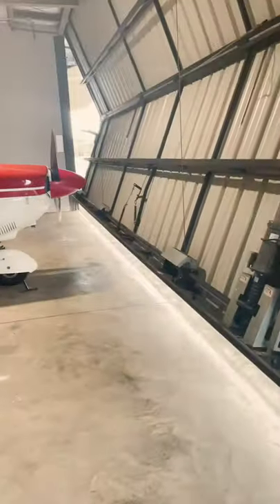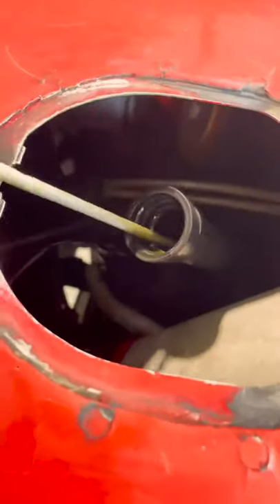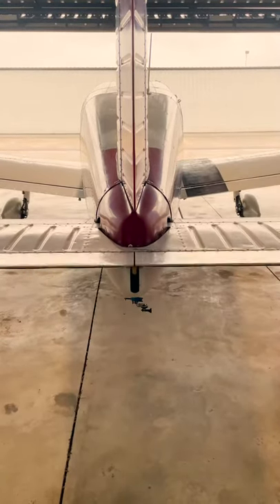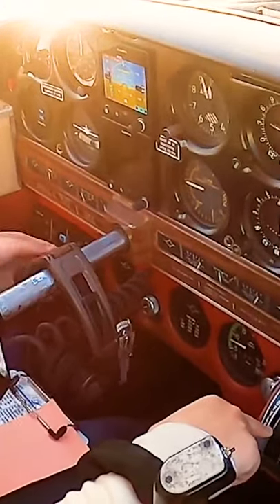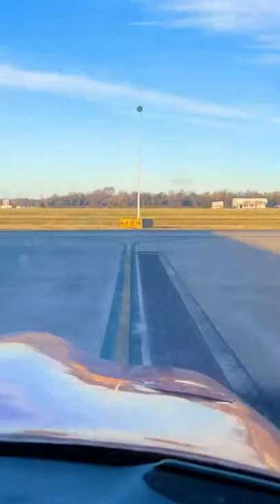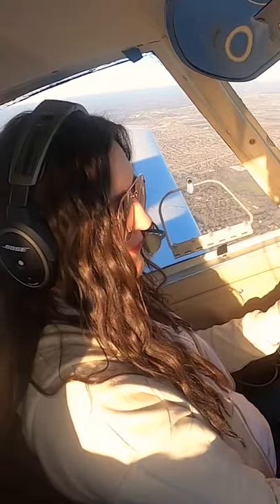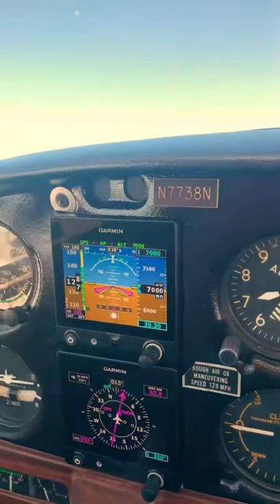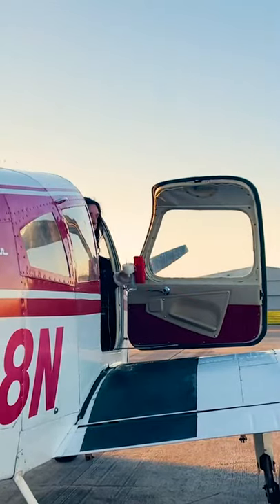What it’s like to take my airplane for a flight!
Here I show you the sped up version of the preflight on my Piper Cherokee 180, and let you listen to a few of the radio calls I make with ATC!